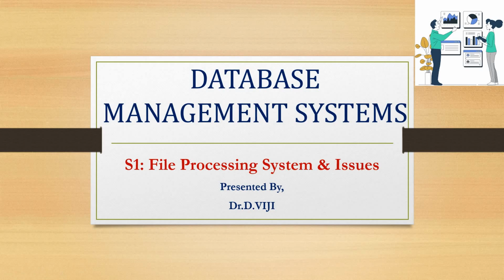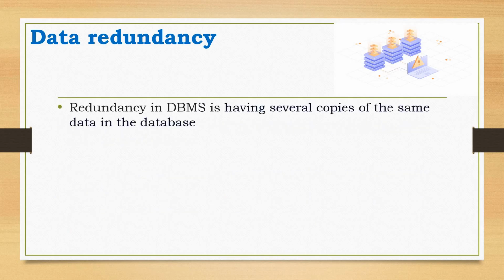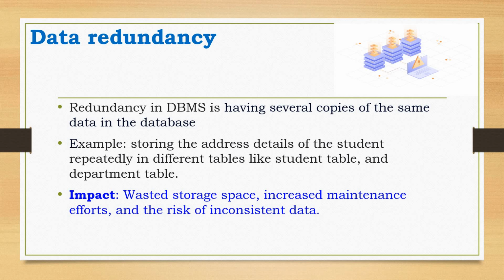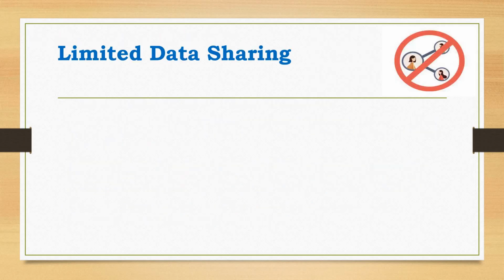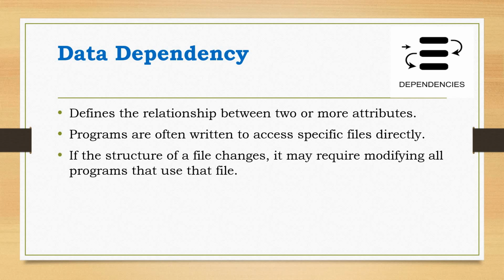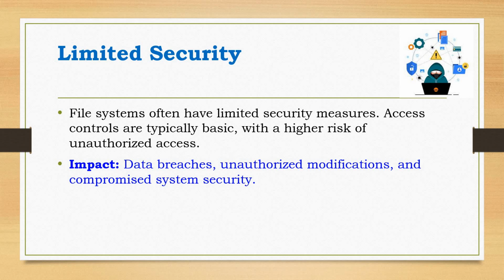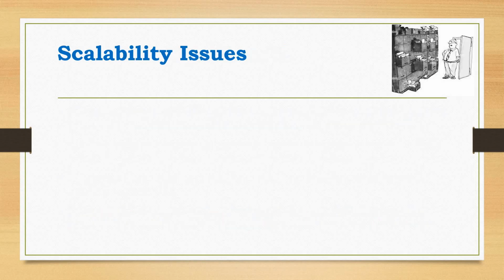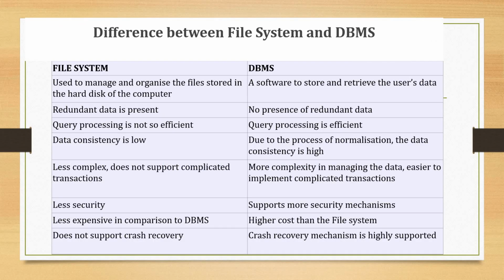File system processing